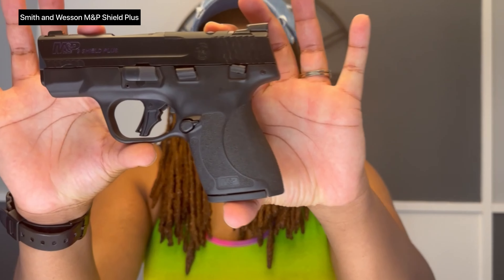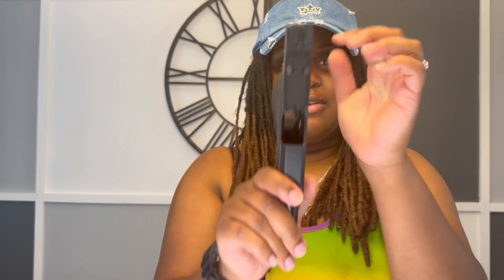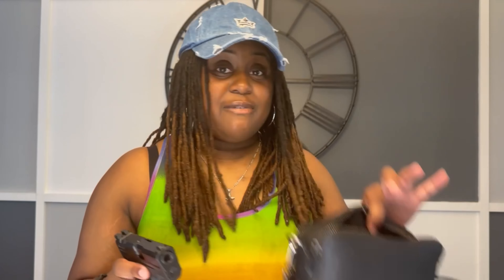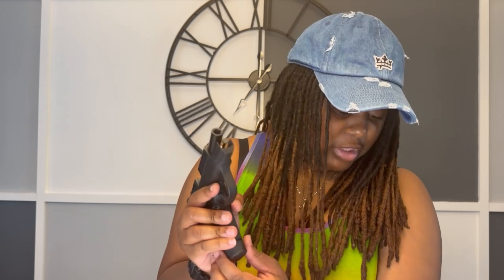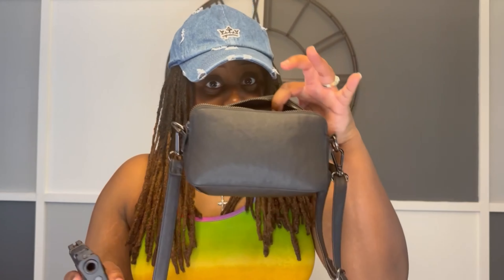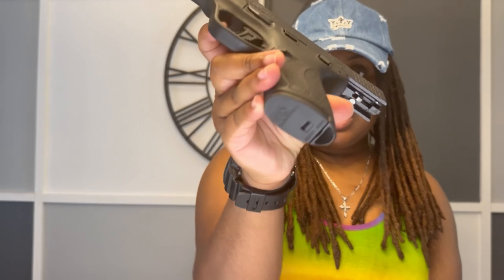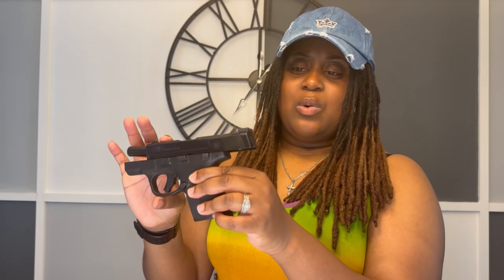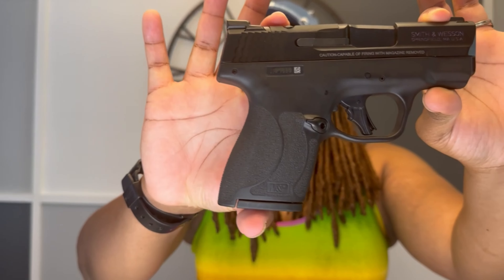I CAN’T BELIEVE IT FITS IN THE PURSE (Concealed Carry🥰)